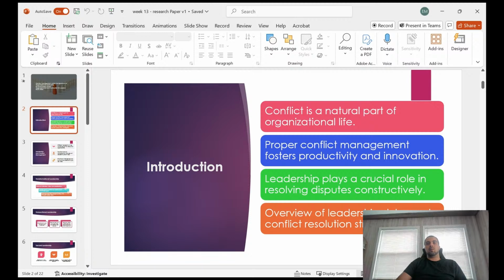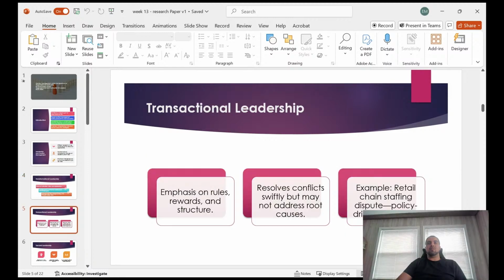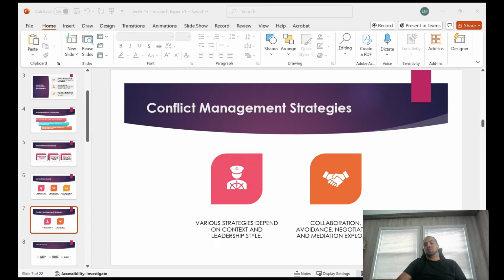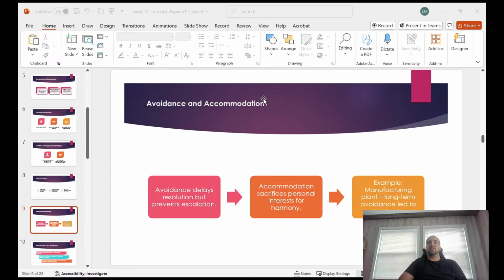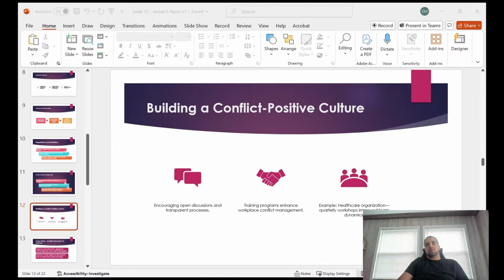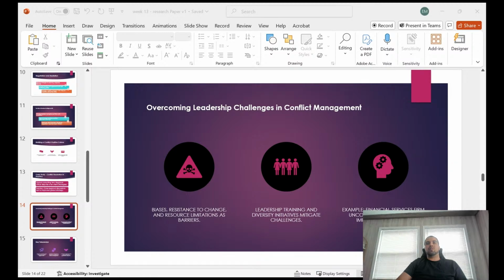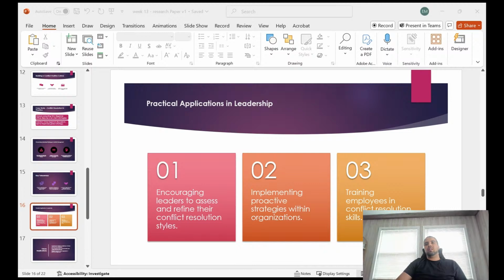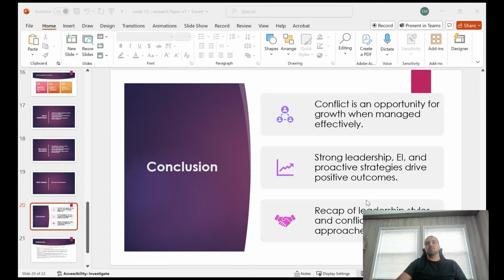Org Comm Preso Final